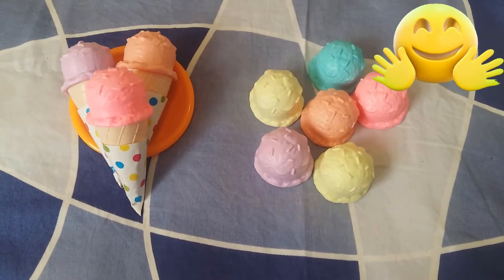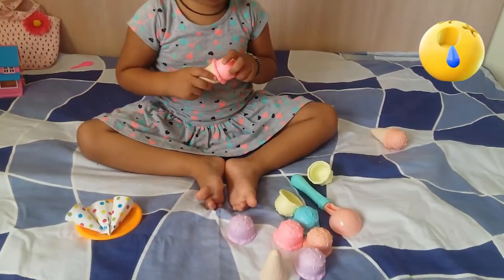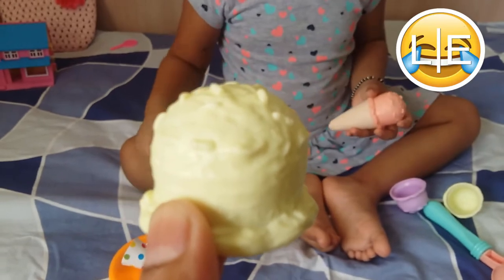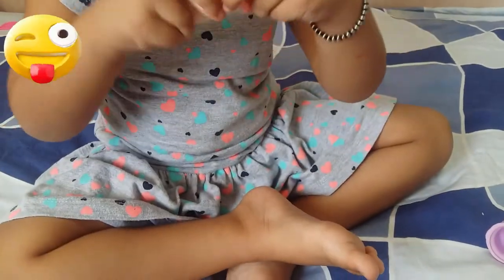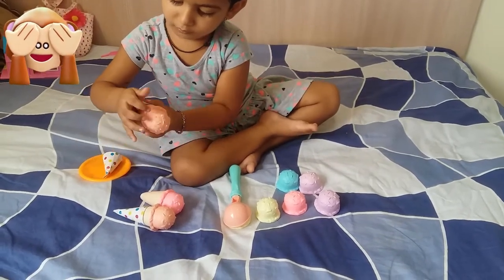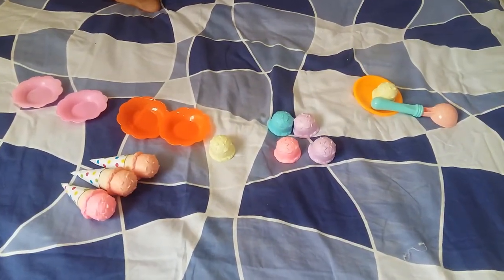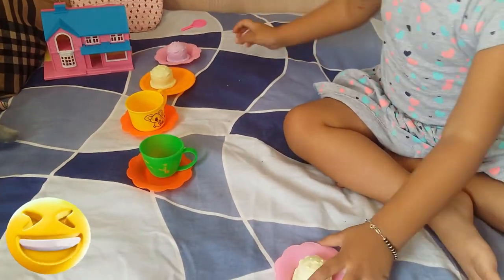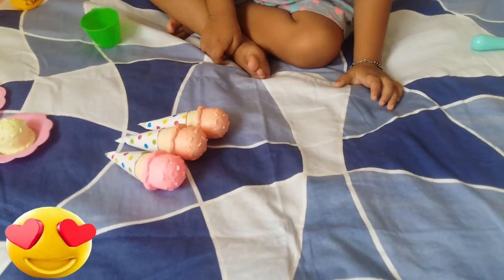Fun to Play with Ice cream / Kids love ice cream / Ice cream Toys / Coloring Pages / Coloring Ice c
My channel is about to drawing, coloring and painting for kids. Here we use watercolor, pastels color and color pencils to color various pictures like cake, animals, doll, fish, ice cream, house, trees, cute cats, dogs and fruits.

Our channel will definitely help to kids, to learn new things and develop their scale.